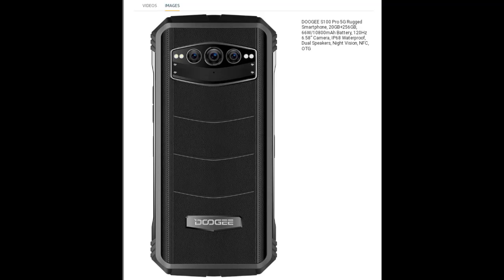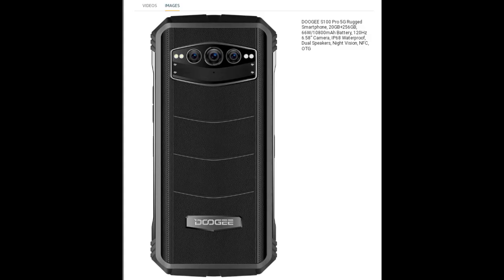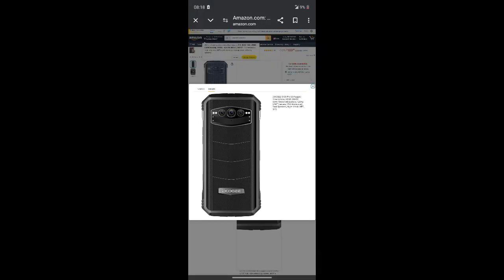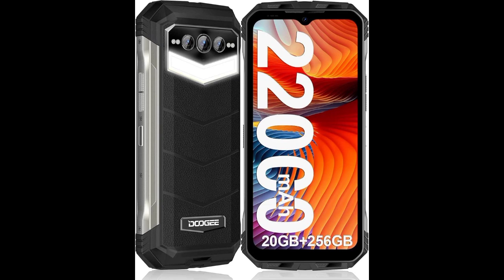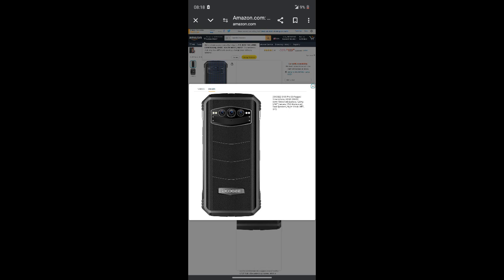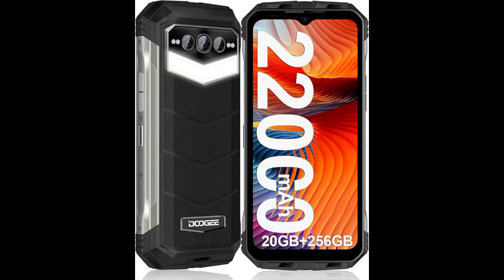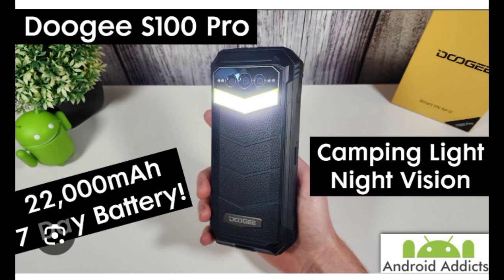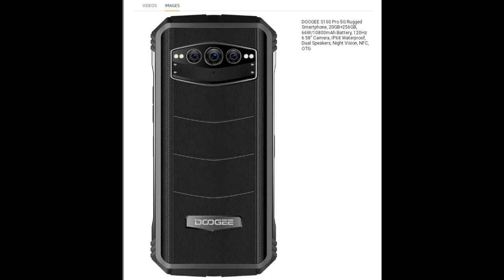DOOGEE S100 PRO , THE NEW MONSTER IS OUT.THE BEST TO GIVE IT A TRY